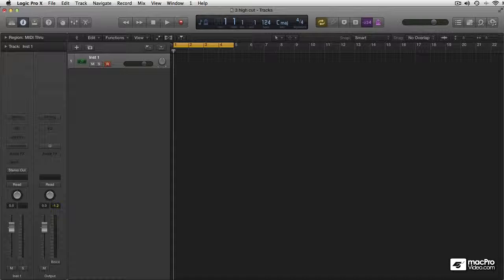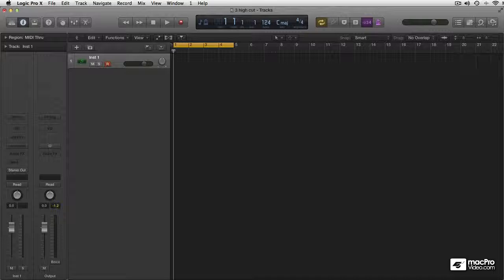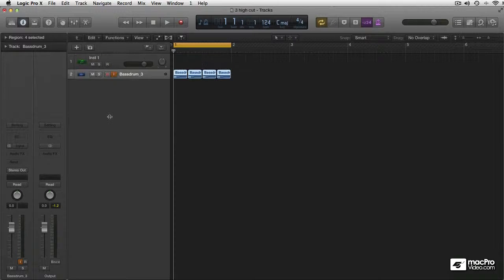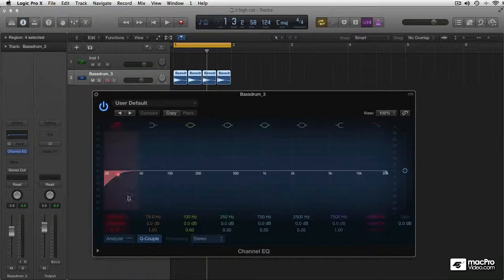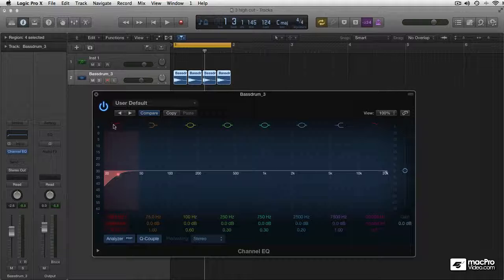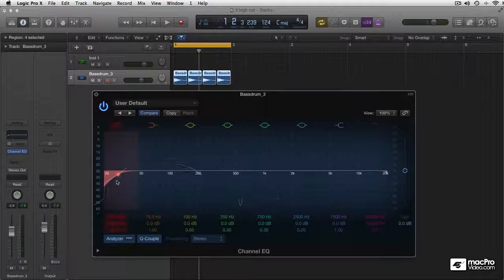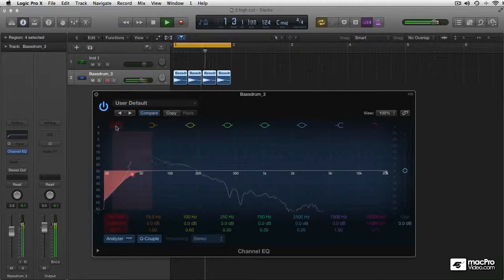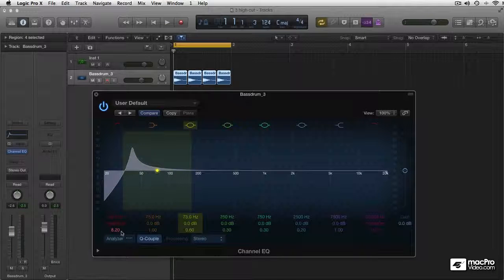Ringing Low Cut online video cutter com